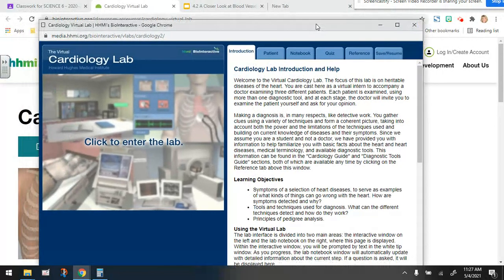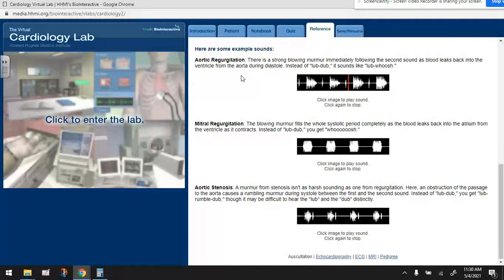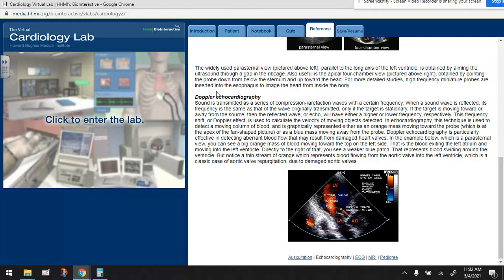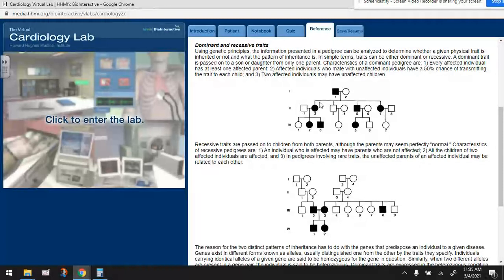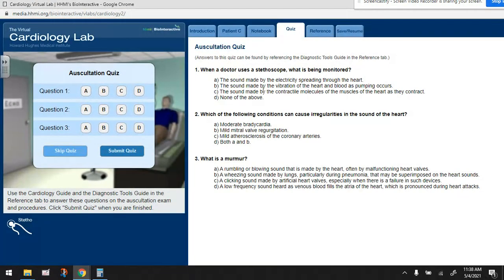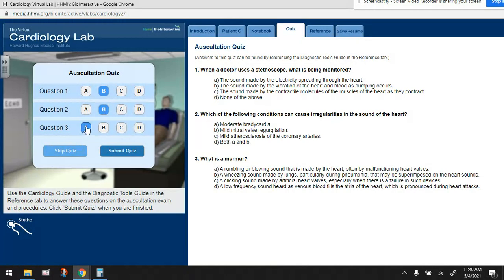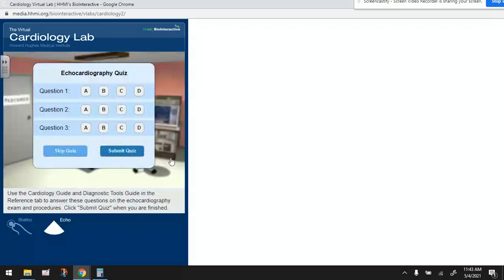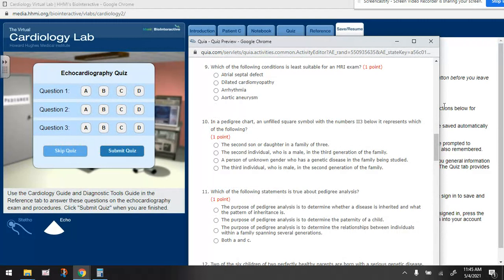Video Instruction on Cardiology Lab